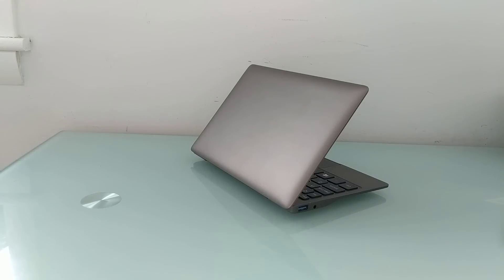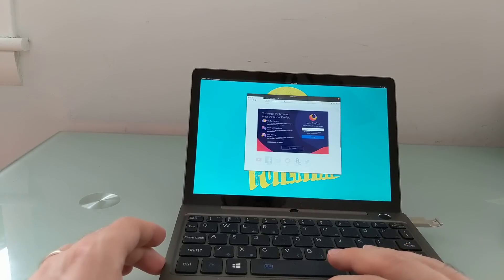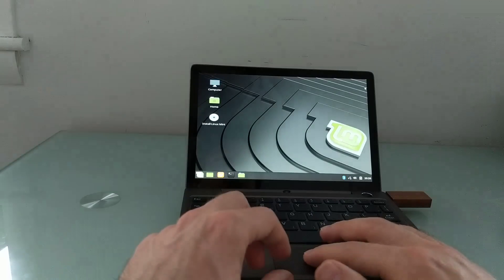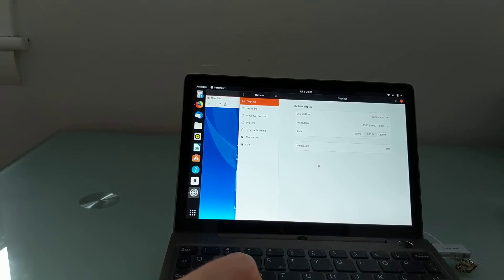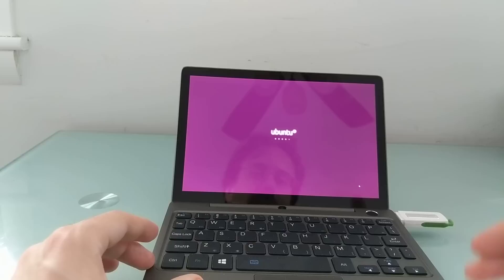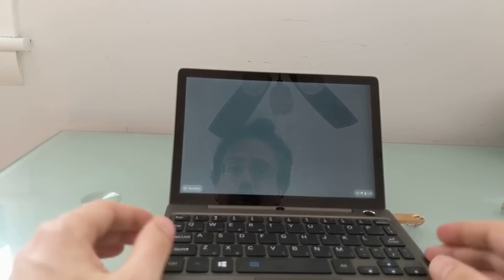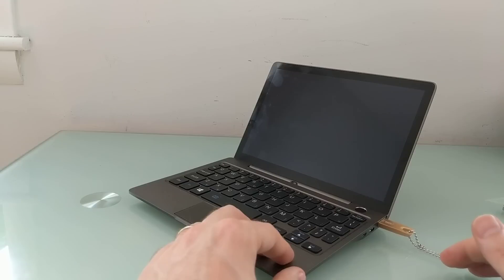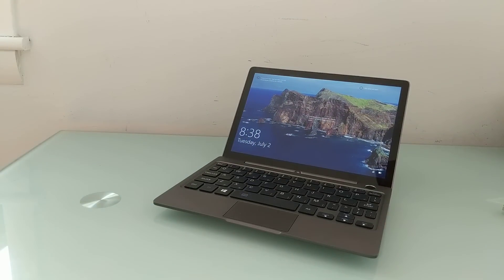Testing Linux on the GPD P2 Max 8.9 Inc mini laptop